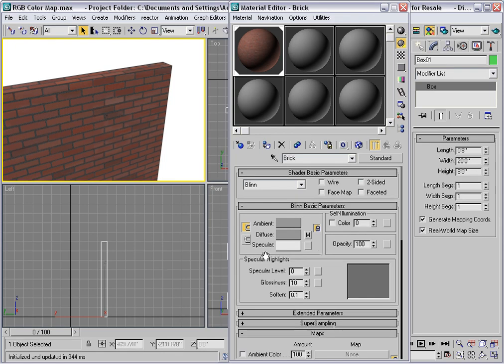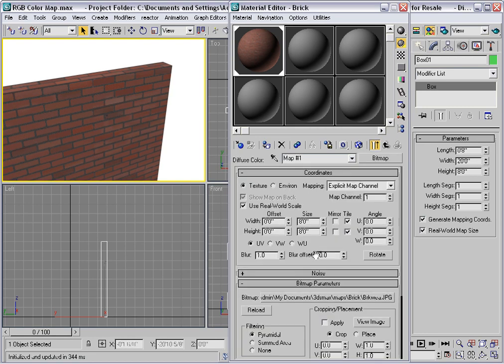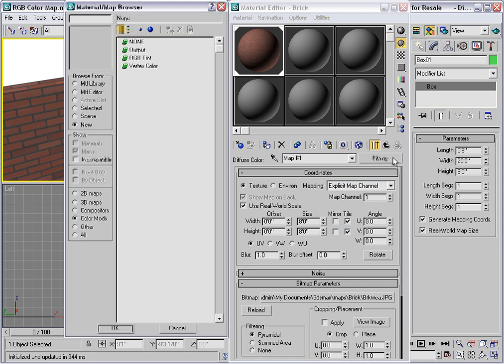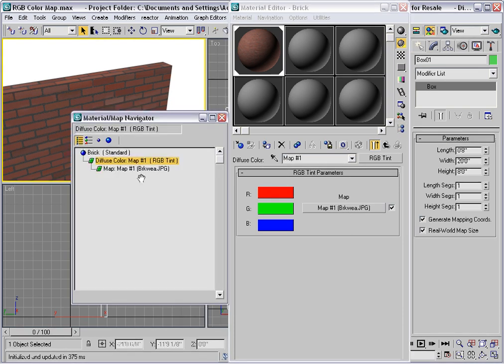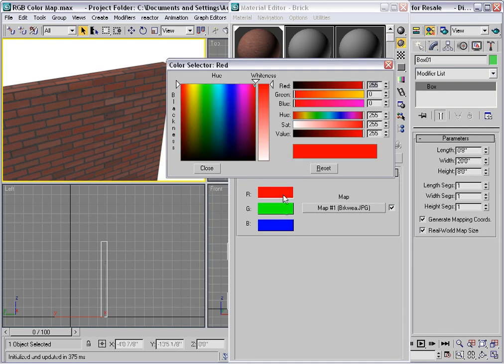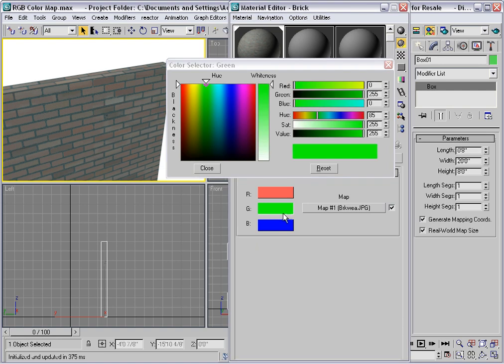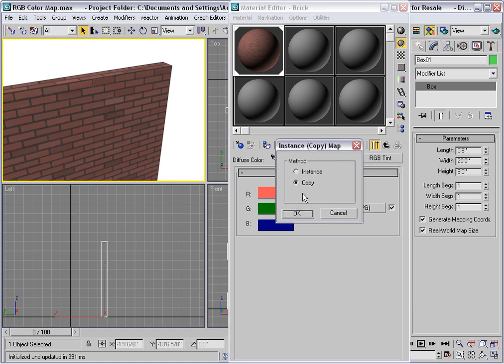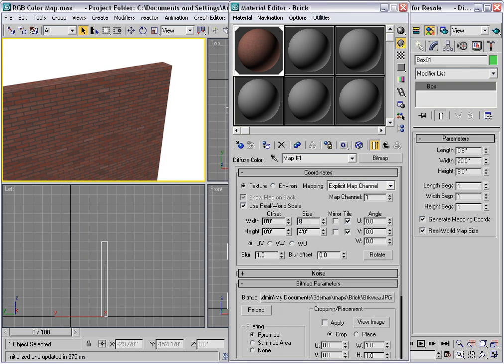318_Nesting_a_bitmap_within_an_RGB_tint_map.mp4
| 3ds Max and VIZ for Architects (2007) | Module 4: Texturing | Modifying Color with Maps | Nesting a bitmap within an RGB tint map